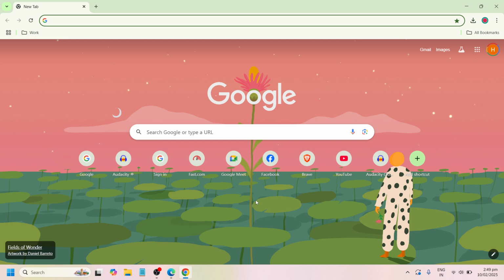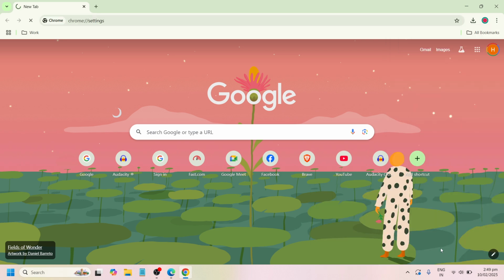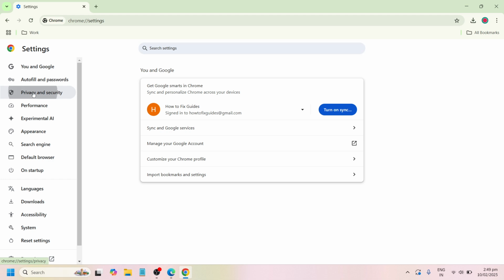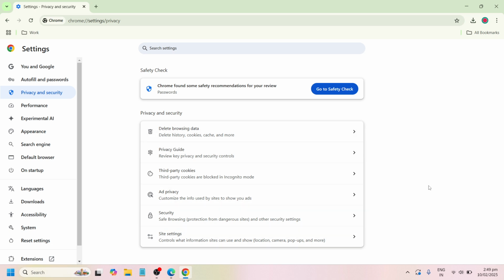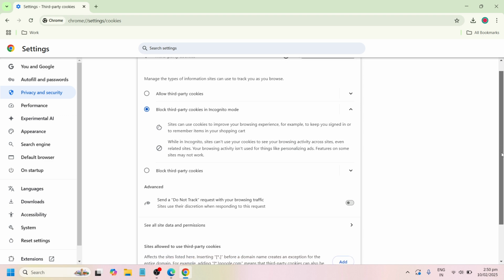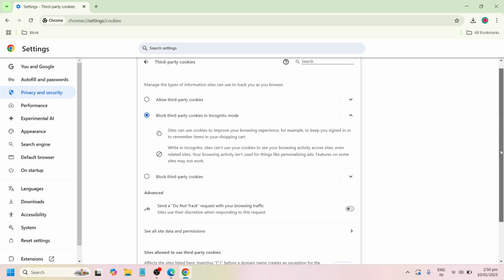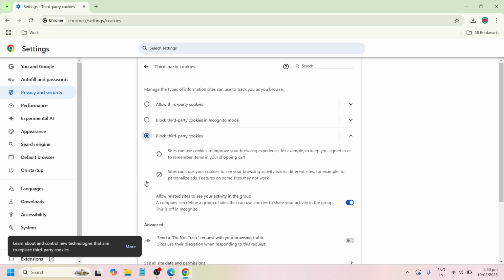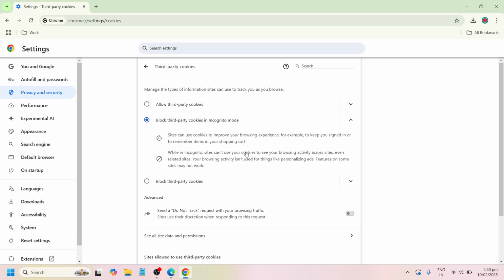How To ENABLE Cookies In Google Chrome -EASY WAYS!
Learn how to enable cookies In Google Chrome with these easy steps! Follow a simple guide to allow cookies for a better browsing experience. Fix website issues and improve functionality. Watch now to get started!